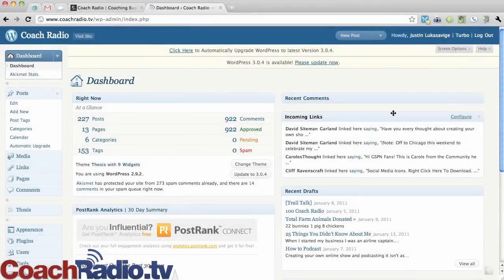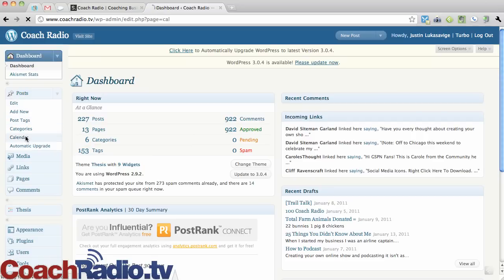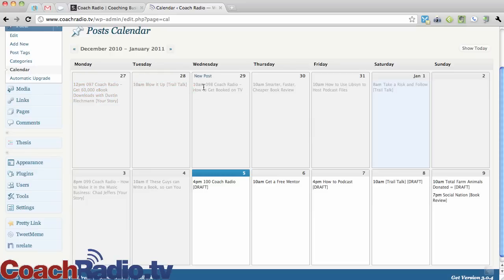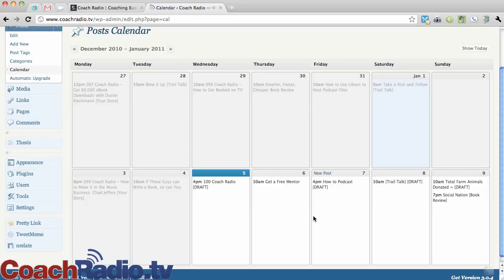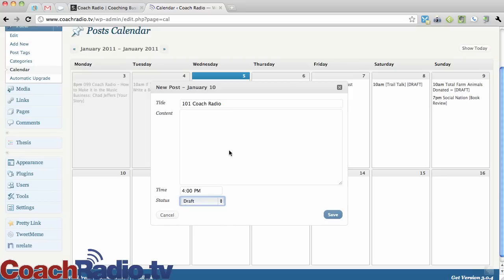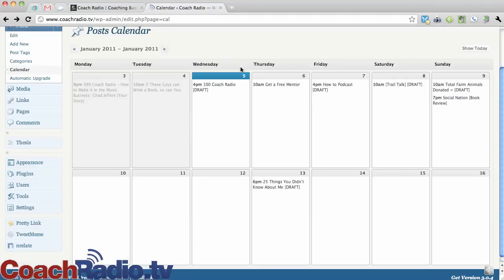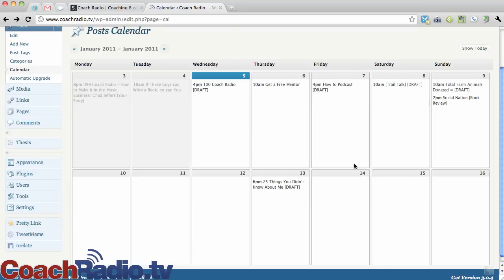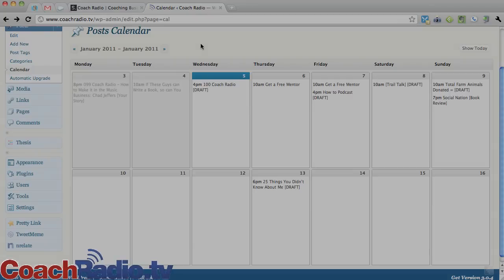How I Use the Wordpress Editorial Calendar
The Wordpress Editorial Calendar is a neat plug made by the guys This video shows how I use the plugin to manage the posts quickly and simply.